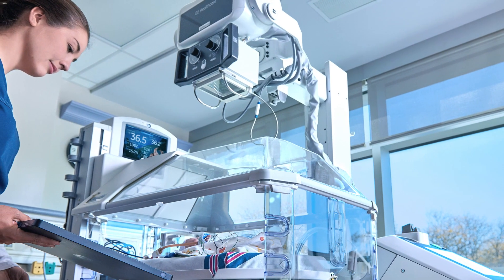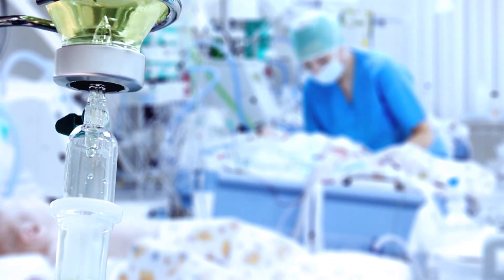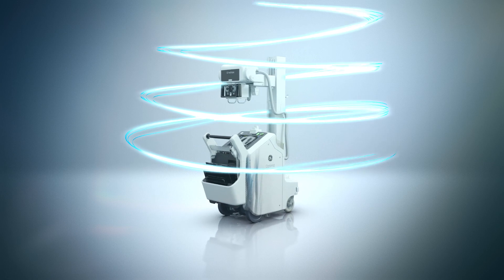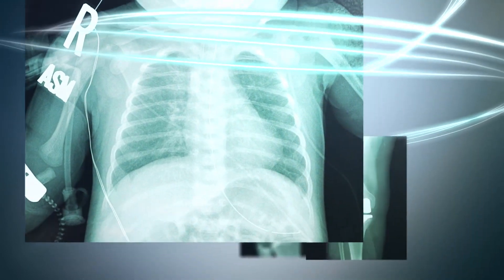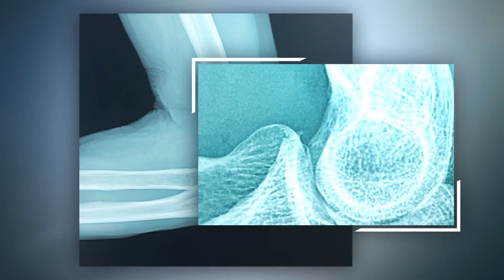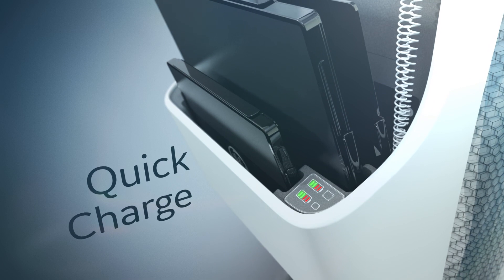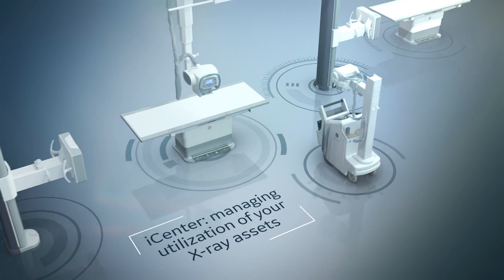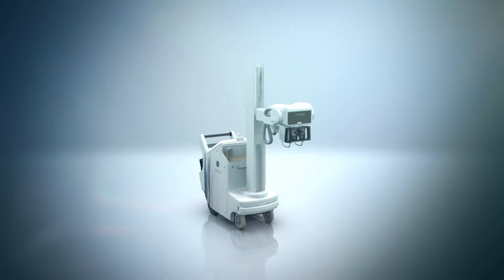Optima XR240amx Mobile X-ray | GE Healthcare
GE Healthcare's Optima XR240amx is a battery operated x-ray imaging system designed for smooth and efficient workflow in ICU's, ER's, OR's, NICU's and more.